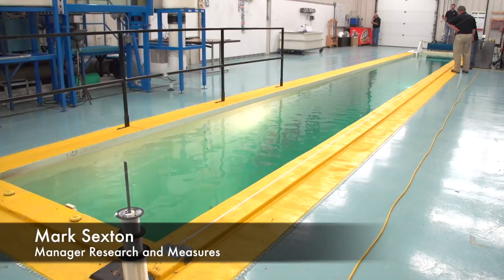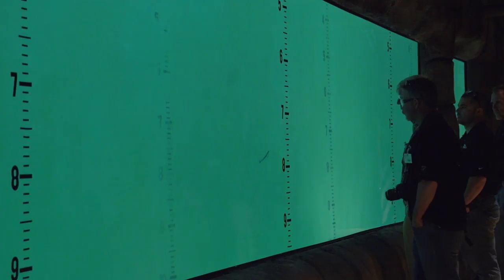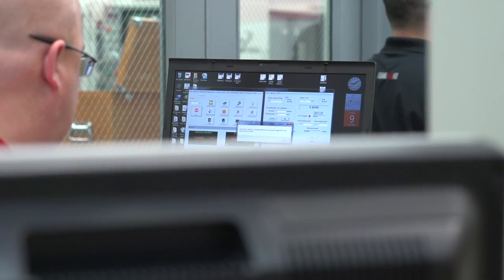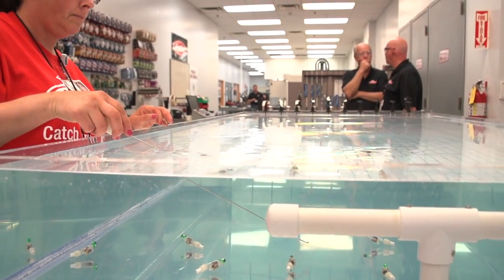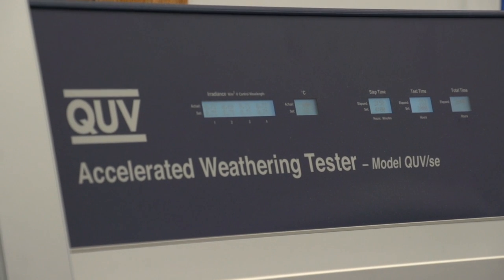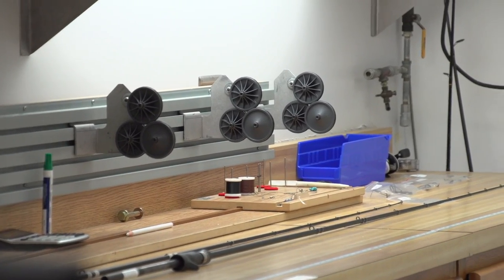Science of Berkley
Driven by innovation, fueled with passion. Take a tour of the Berkley R&D facility.